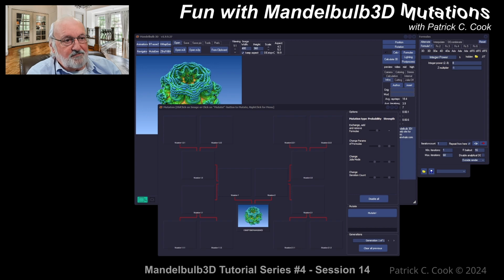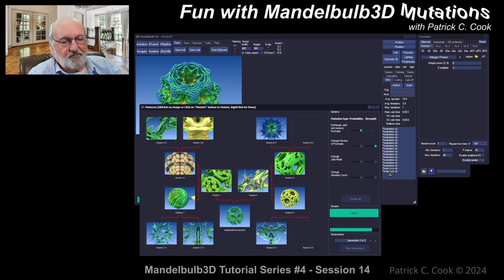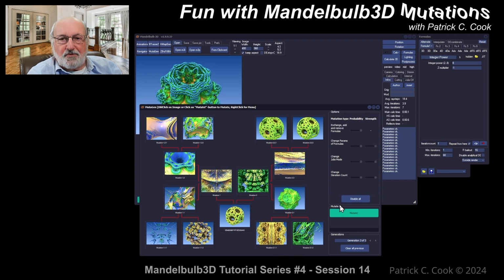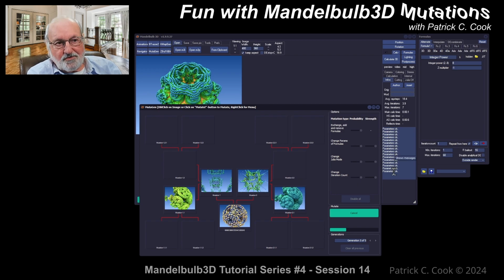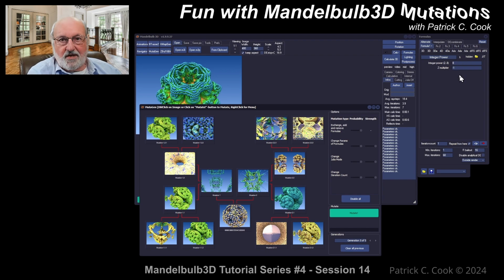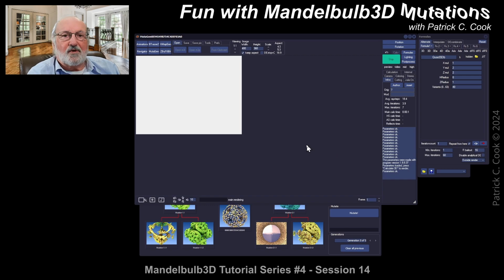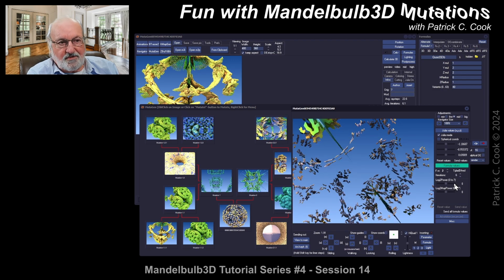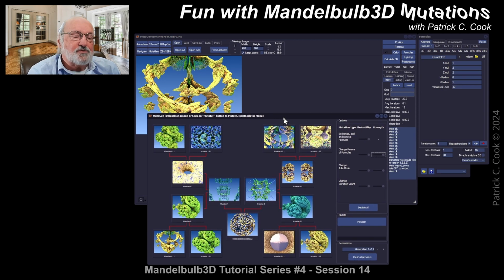MG.14 MutaGen for "controlled" discovery - Fun with Mandelbulb3D Mutations with Patrick C. Cook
Welcome to Session 14 of Fun with Mandelbulb3D Mutations where we discuss using MutaGen for "controlled" discovery. This is Mandelbulb3D Tutorial Series #4 where we take a close look at the built-in MutaGen tool.